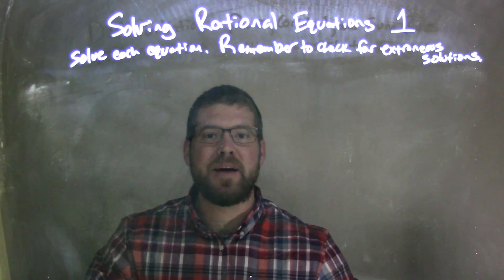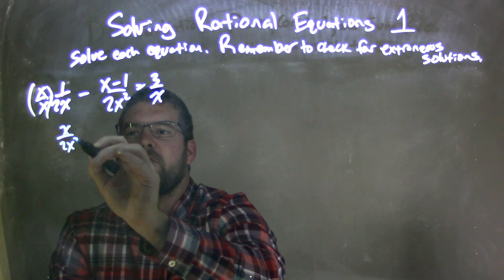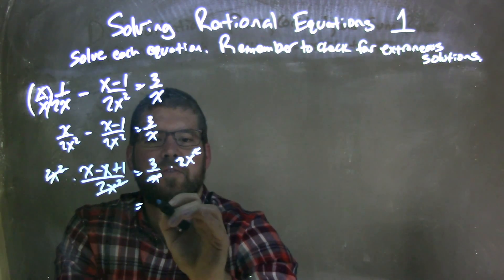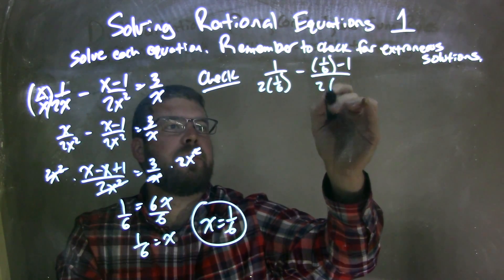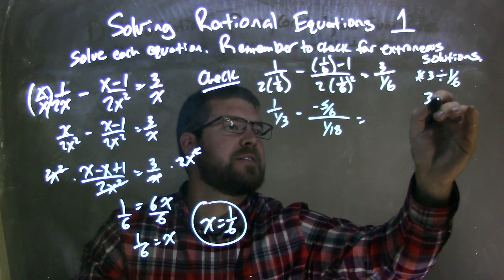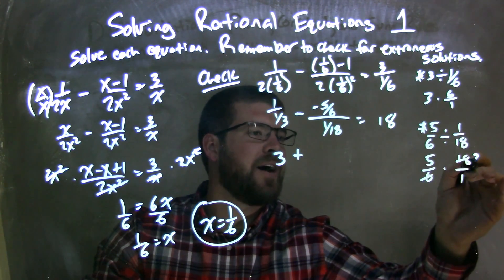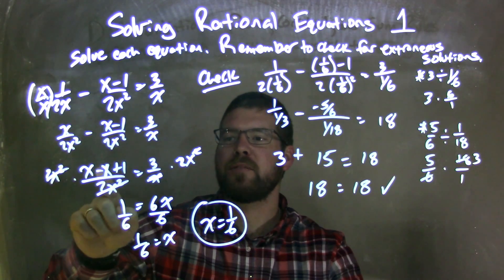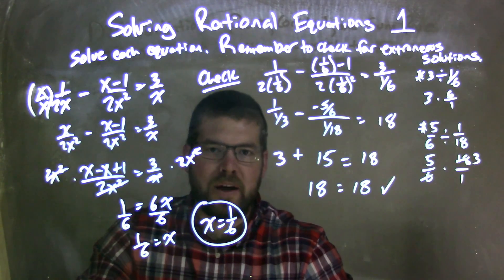Solve 1/2x-(x-1)/2x^2=3/x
In this math video lesson on Solving Rational Equations I solve the equation 1/2x-(x-1)/2x^2=3/x. This video discusses how to solve a rational equation (an equation with fractions) for a variable and check for extraneous solutions.